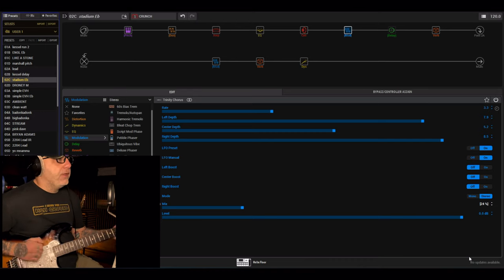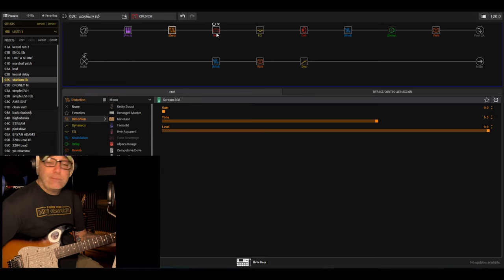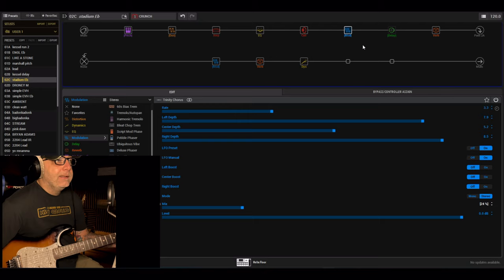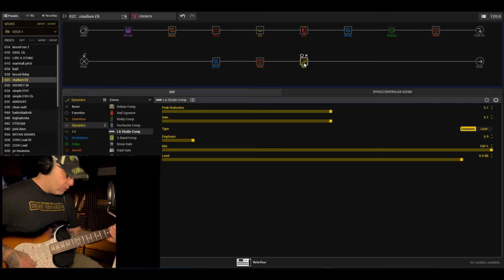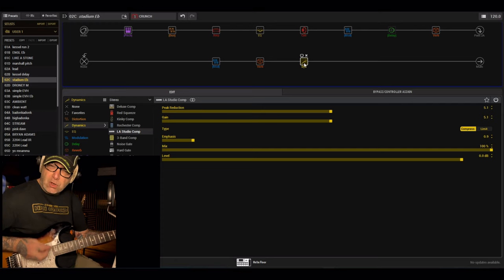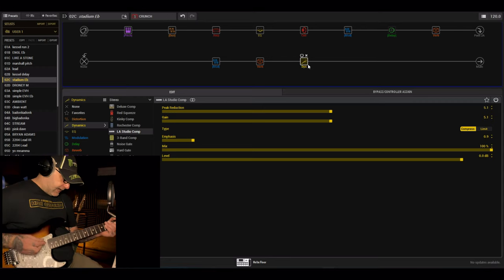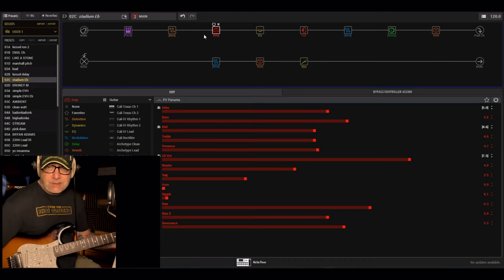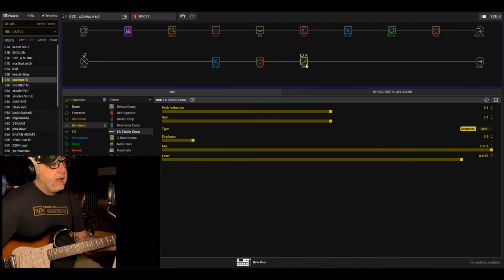Line 6 Helix E Flat tuning Guide.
Planning on detuning your guitar via the onboard poly magic of the Line 6 Helix ?. REMEMBER TO ADJUST THE COMPRESSOR TO TASTE.